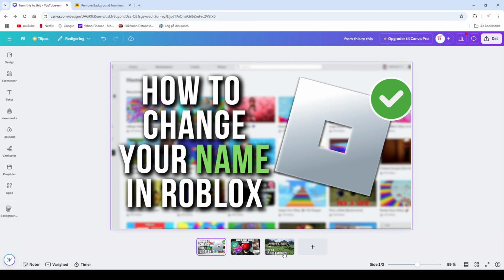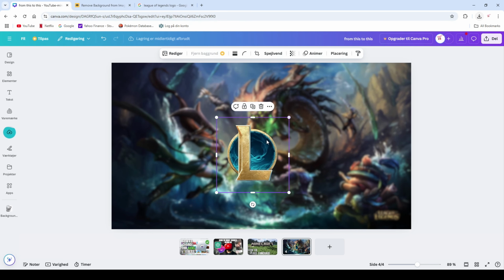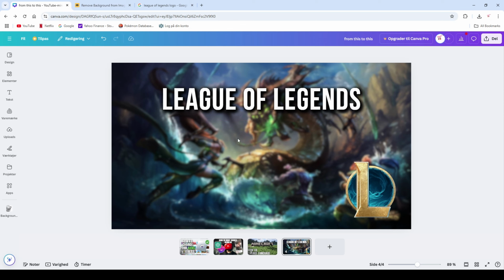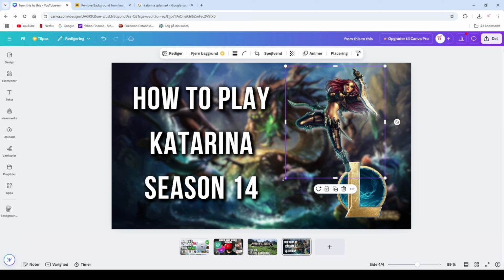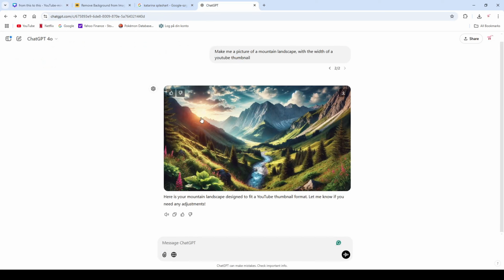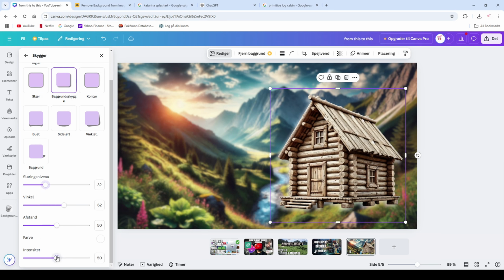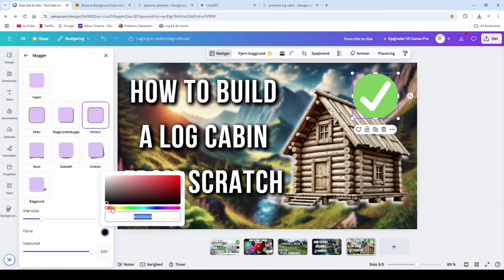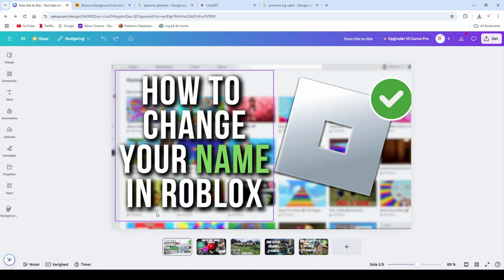How To Make Thumbnails For Youtube Videos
In this video i will teach you "How To Make Thumbnails For Youtube Videos"

Im gonna be using canva for this, its free and its better than Photoshop in almost every single aspect. If you want to know more niche type thumbnails, let me know and i will reach out!